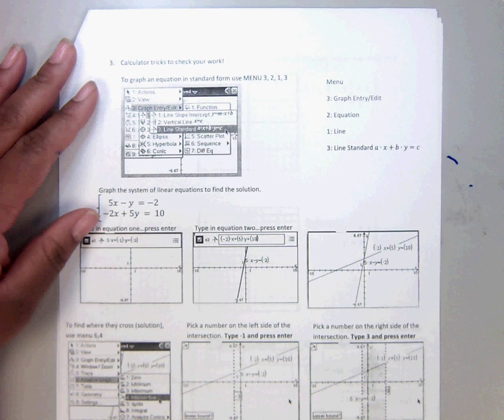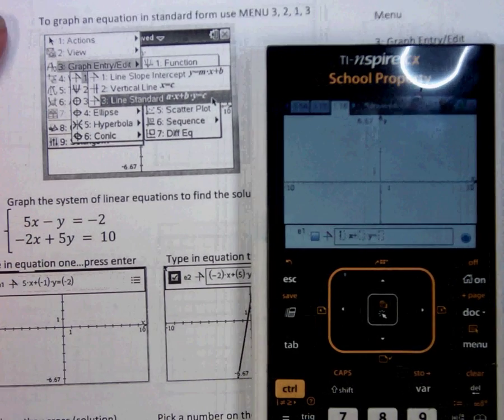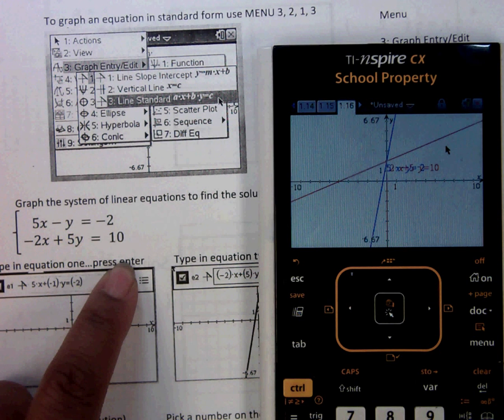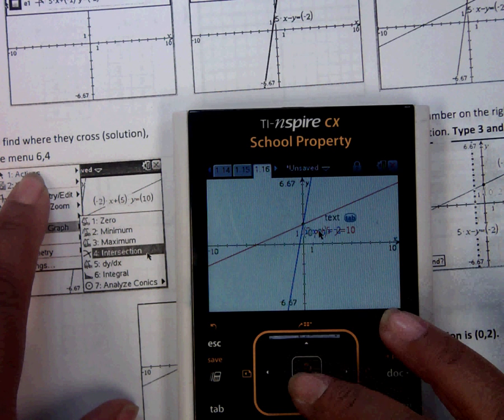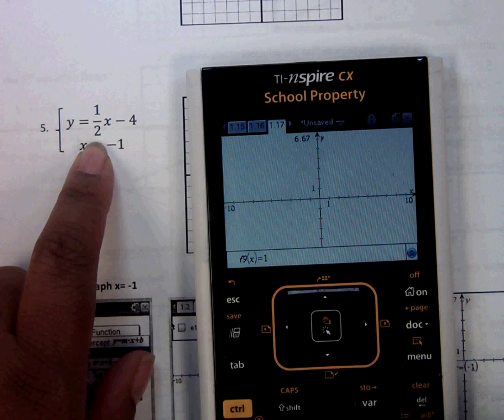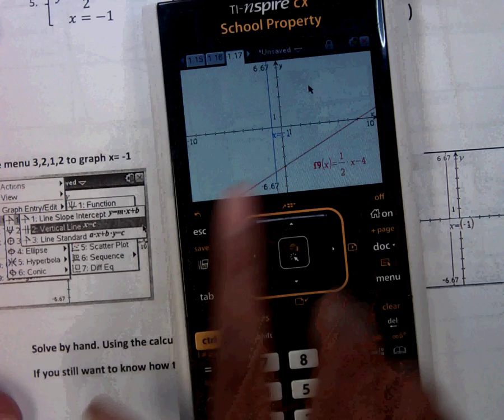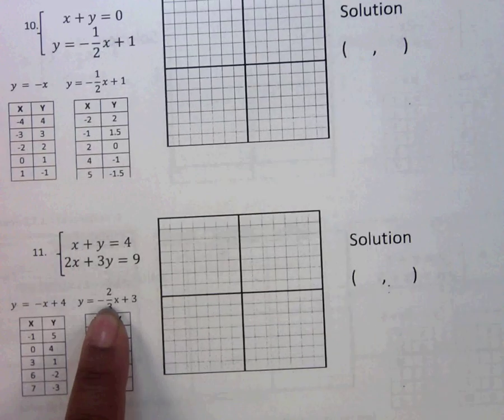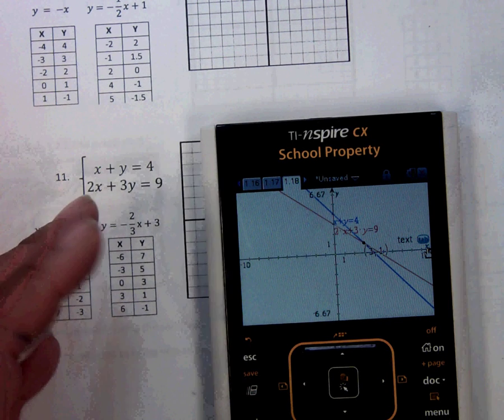Calculator tricks for graphing systems of linear equations on the TI Nspire